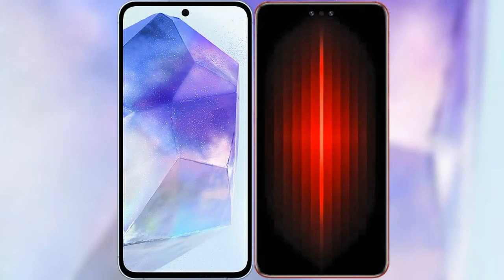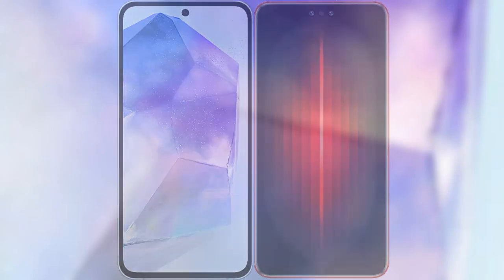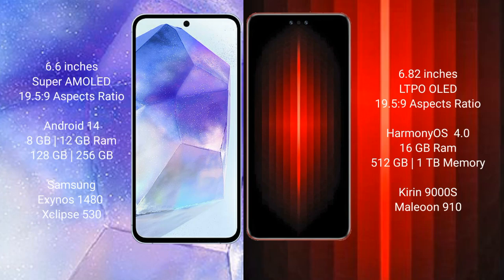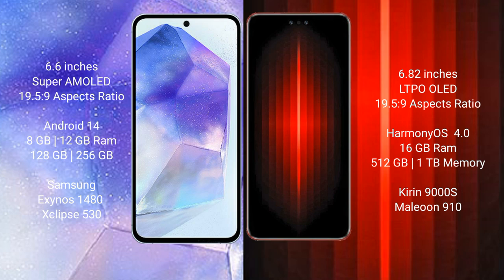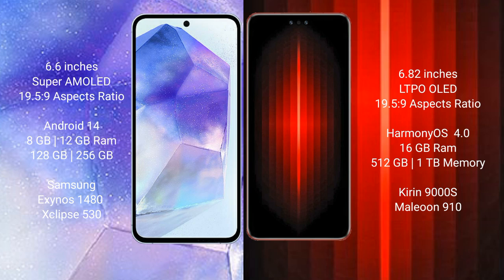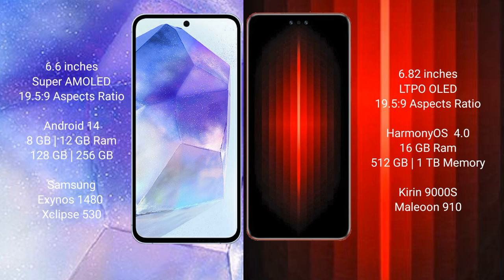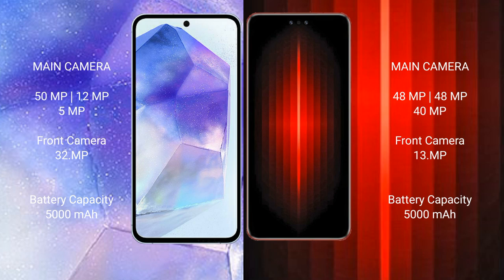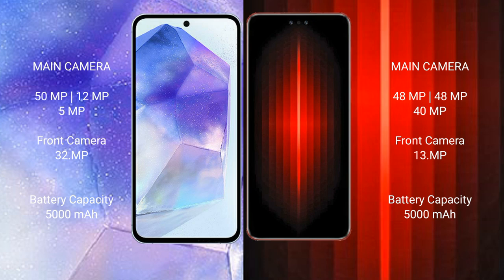Samsung Galaxy A55 vs Huawei Mate 60 RS Ultimate Review